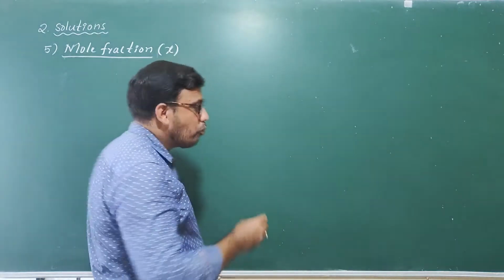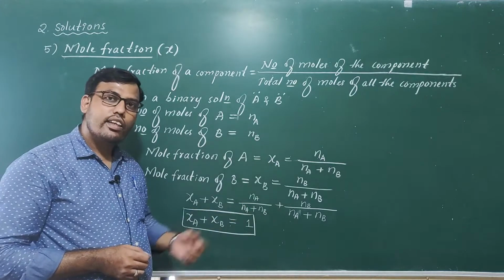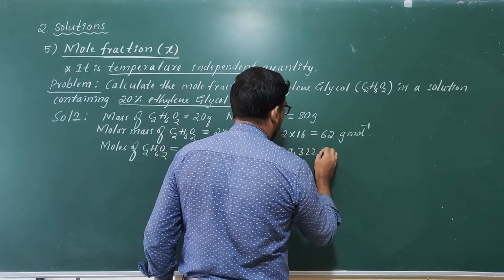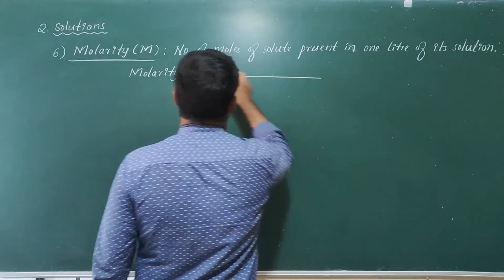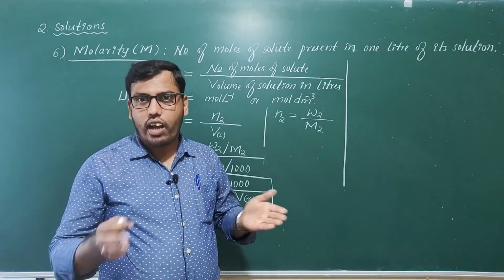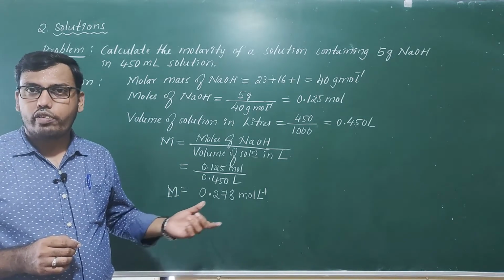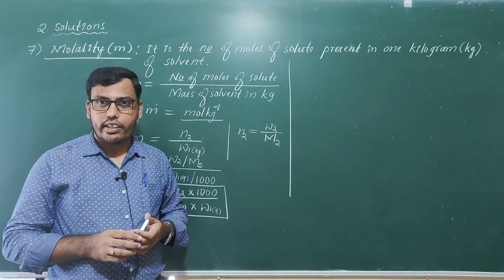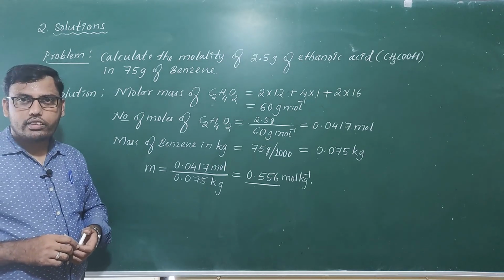CLASS 12 | CHEMISTRY | BY HANIF HAVERI SIR | SOLUTIONS | LECTURE 02